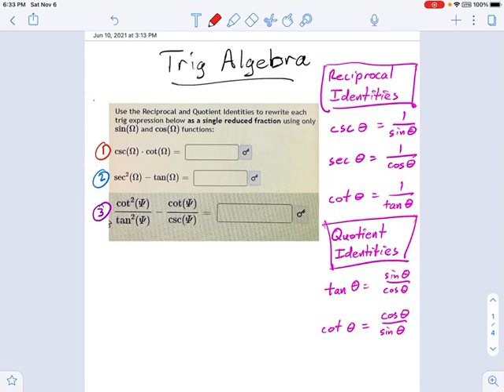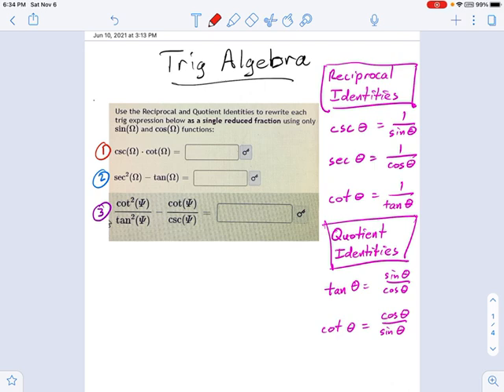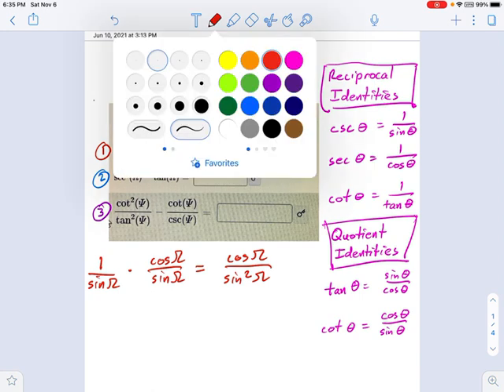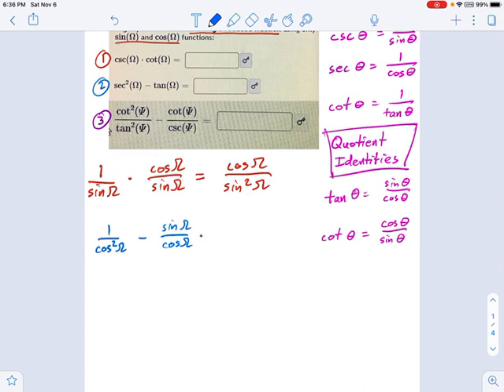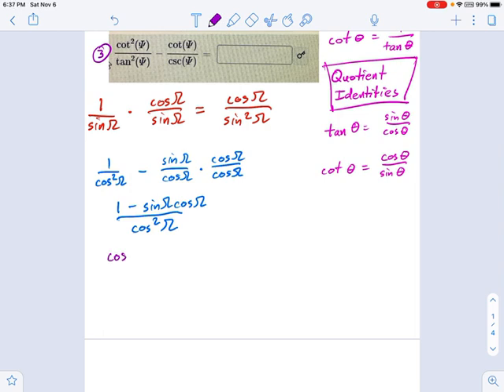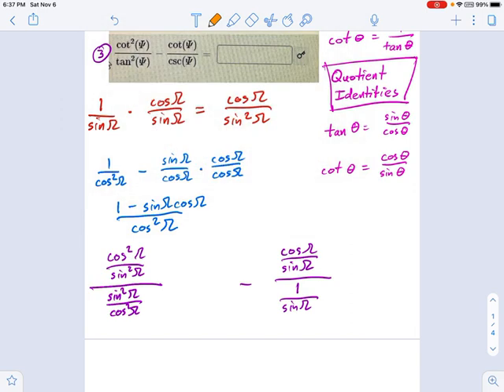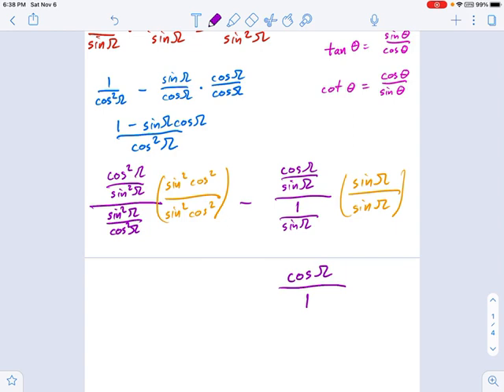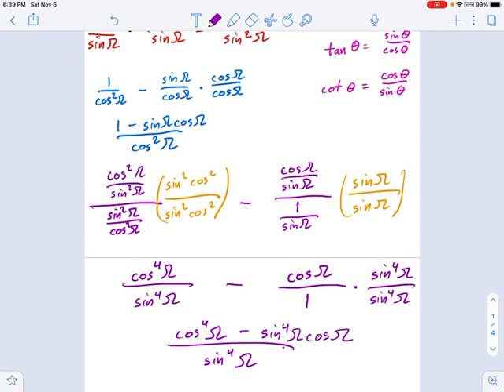SM3.09.20 -- Intro Quotient and Reciprocal Identity Substitution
Murphy Math --
Simplification of rational trigonometric expressions using Reciprocal Identity and Quotient Identity